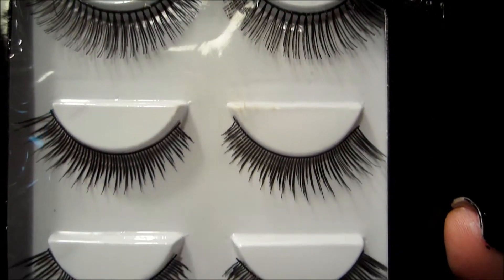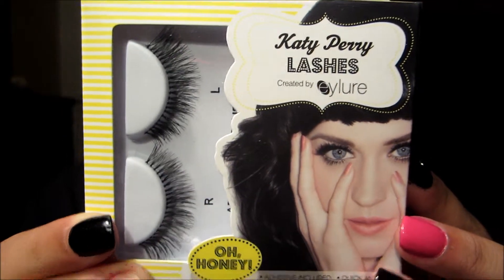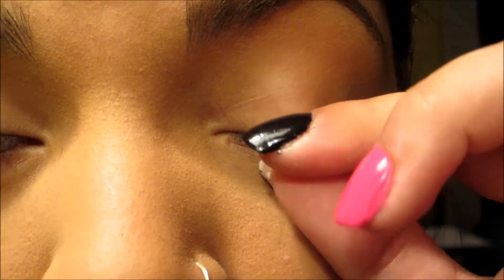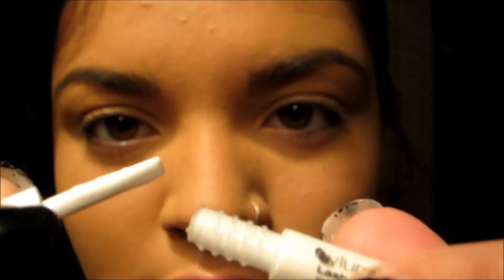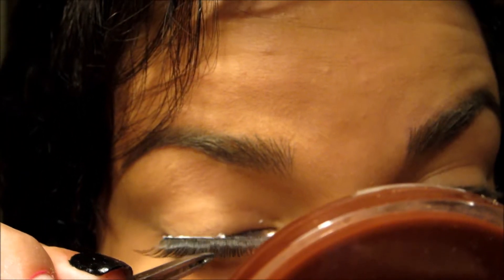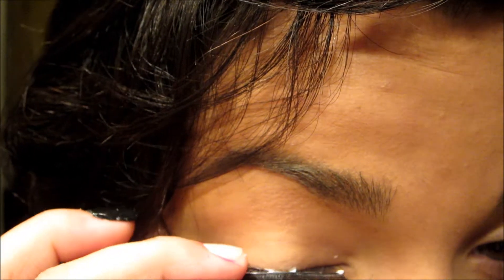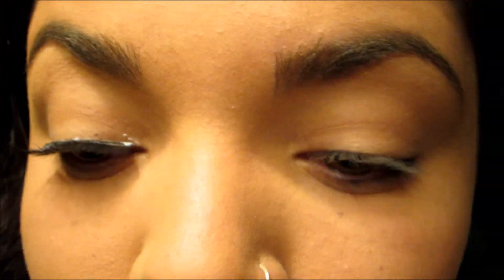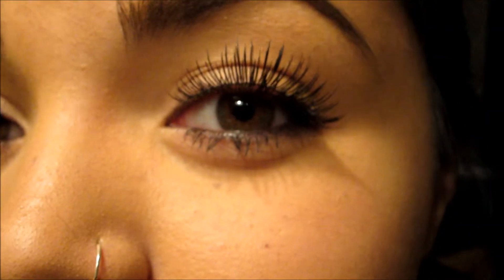Trying False Eyelashes